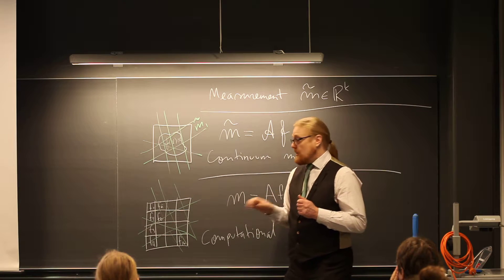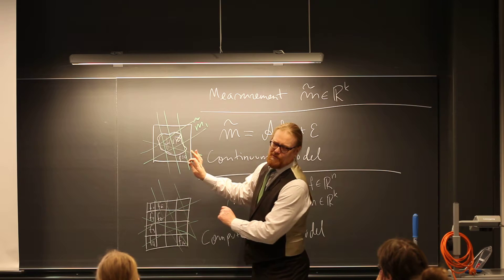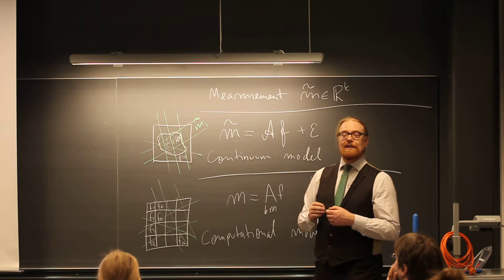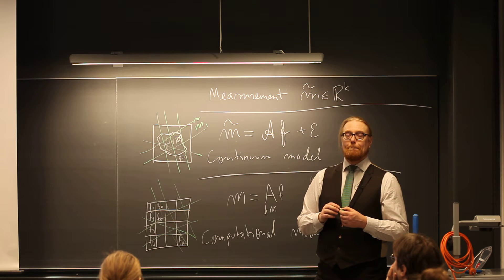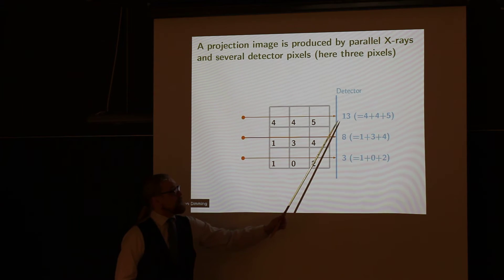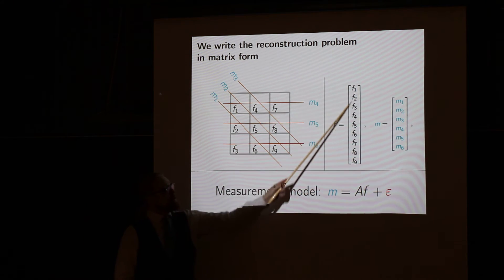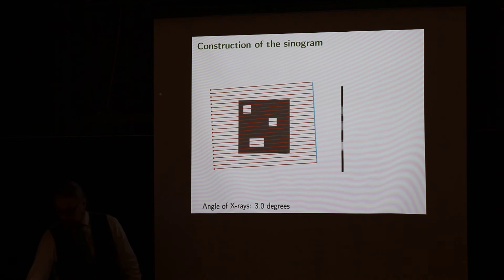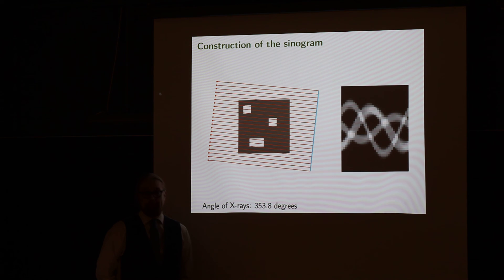Inverse Problems Lecture 7/2017: computational model for 2D tomography 1/4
Samuli Siltanen teaching his course "Inverse Problems" at the University of Helsinki.
The lecture was given on February 8, 2017.